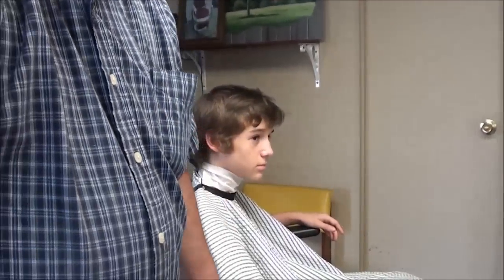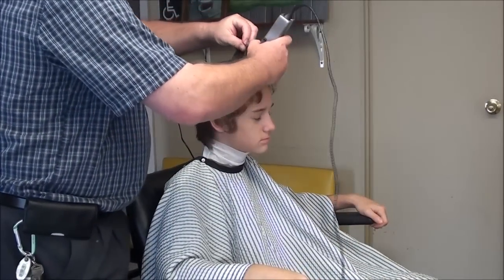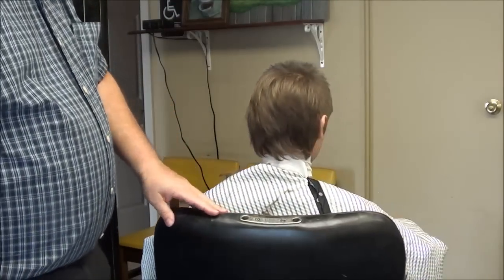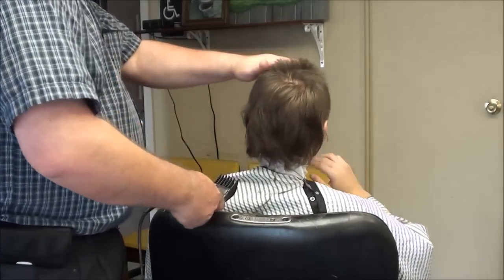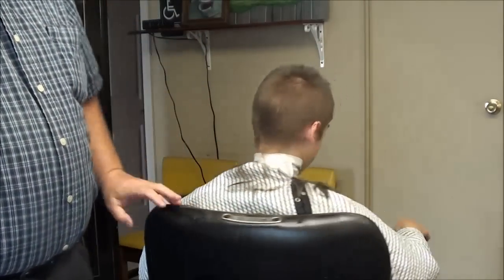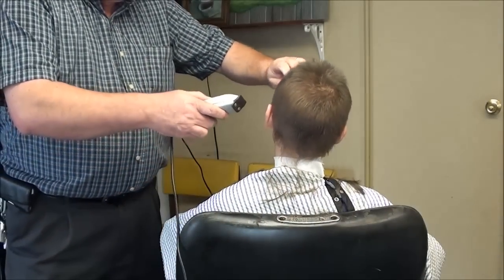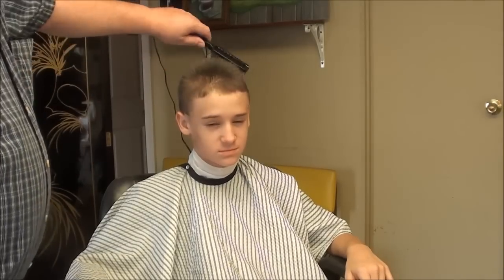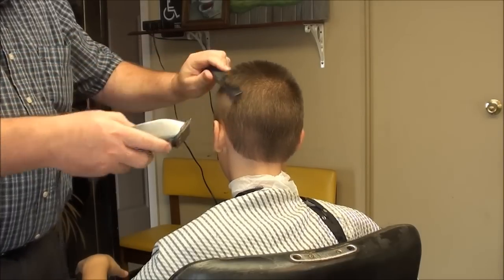SPIKEY CUT 1 INCH ON TOP FAST EASY !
FASE SUMMER BACK TO SCHOOL CUT !!!